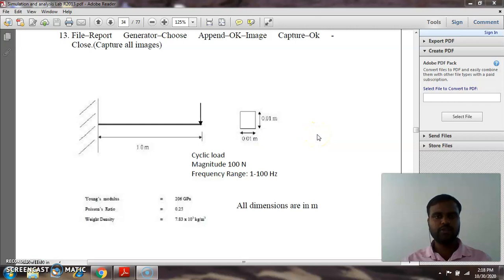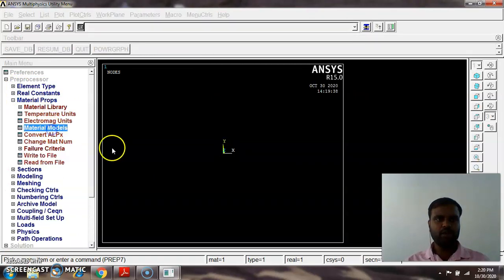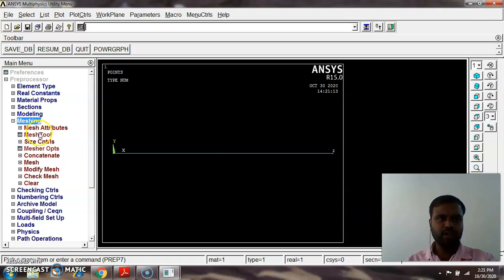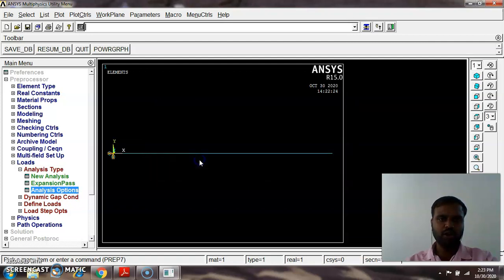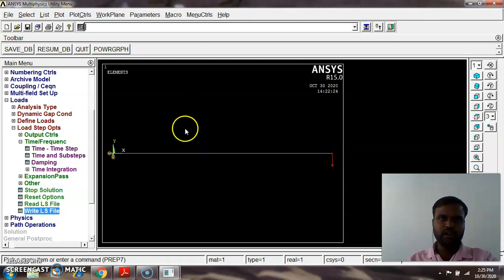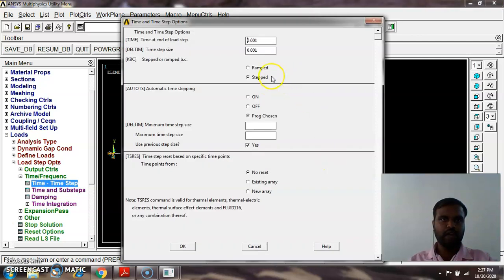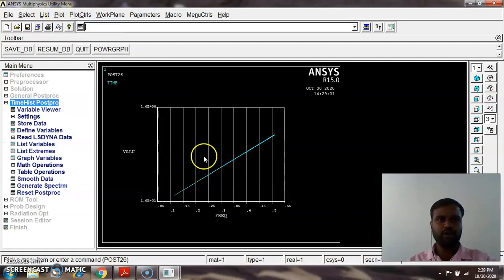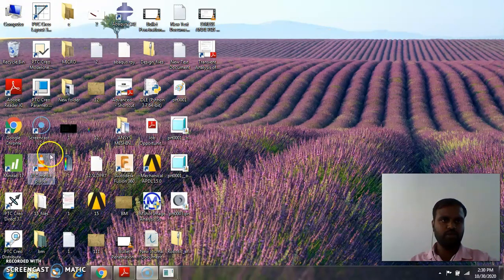APDL Vibration analysis 3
SIM LAB